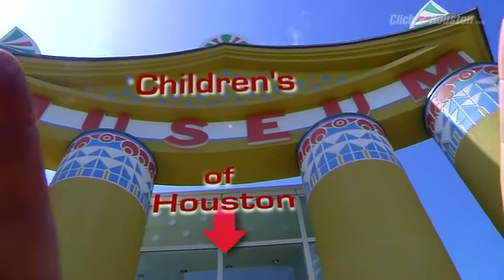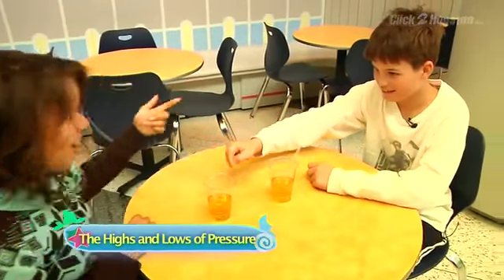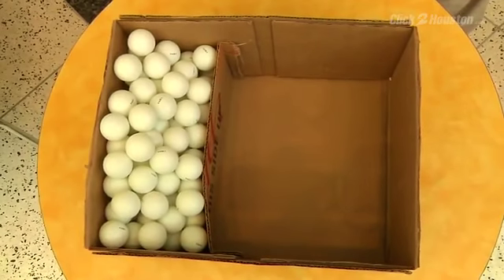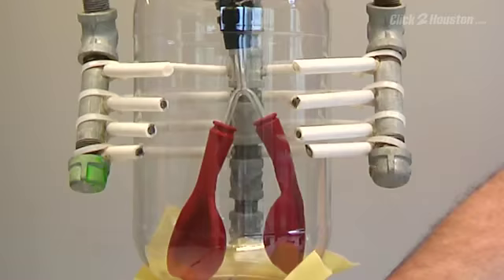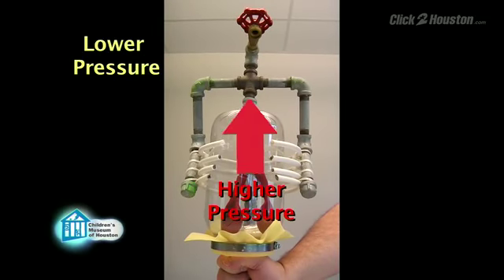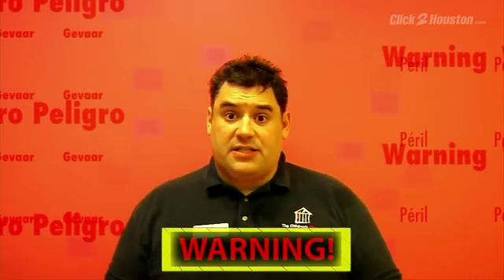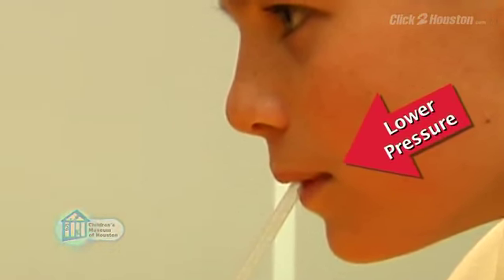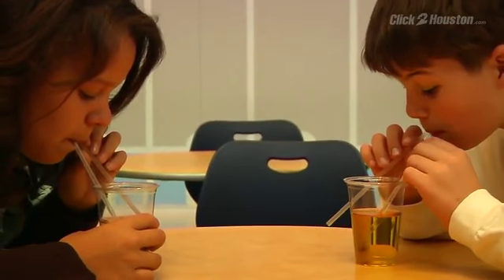Mr. O: The Highs and Lows of Pressure